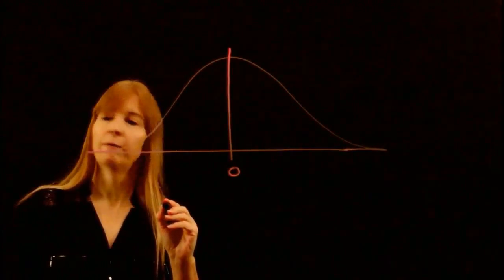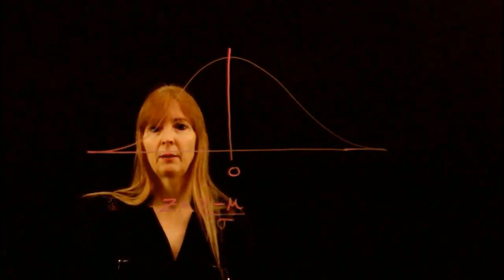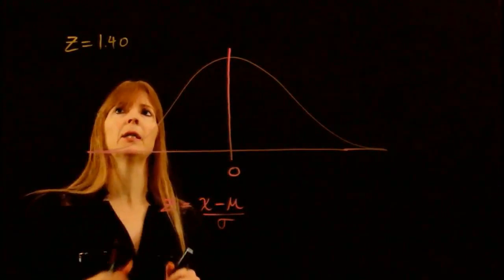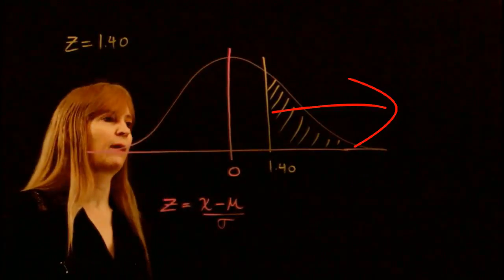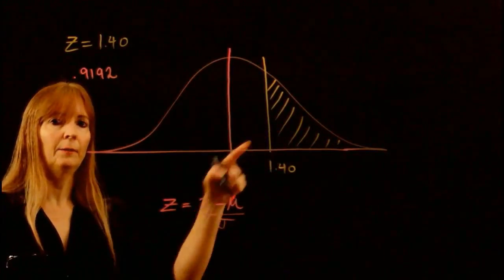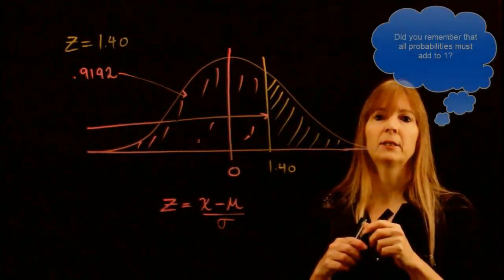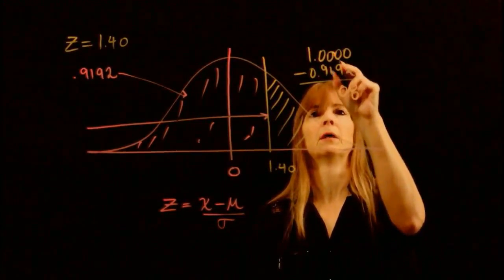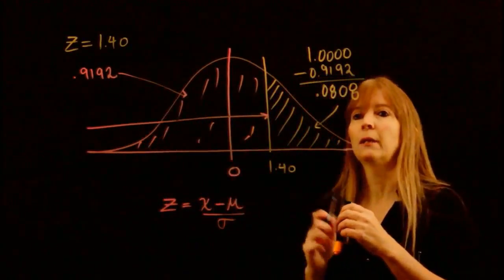Reading z table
One example of given a z value and how to read the z table to find the probability